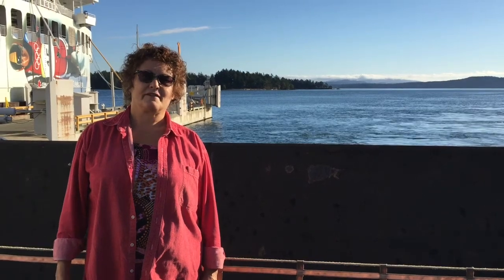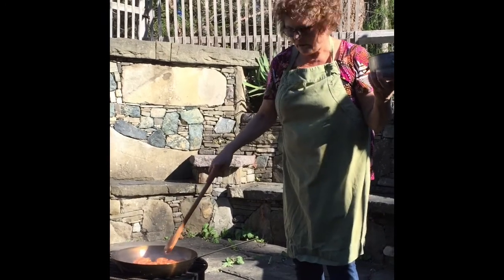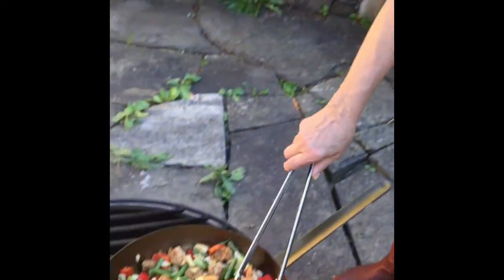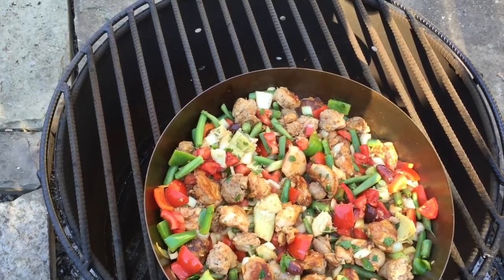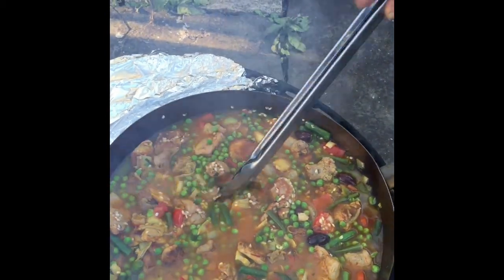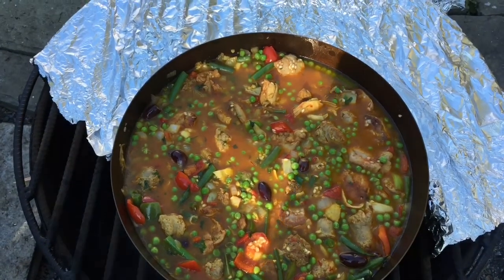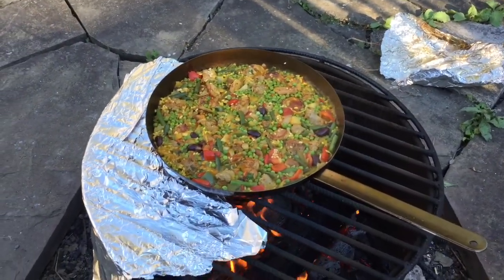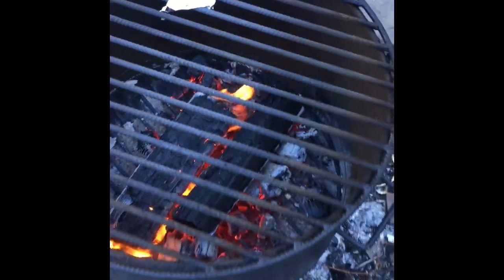Paella fun with fire!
Open fire paella cooking